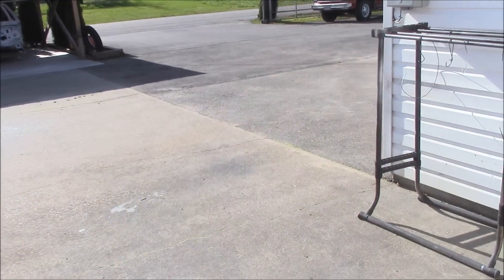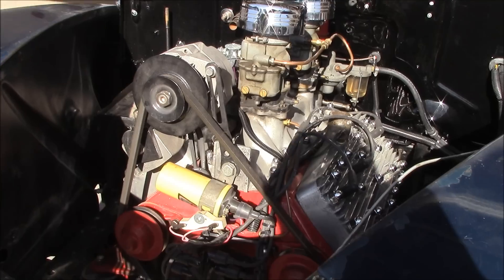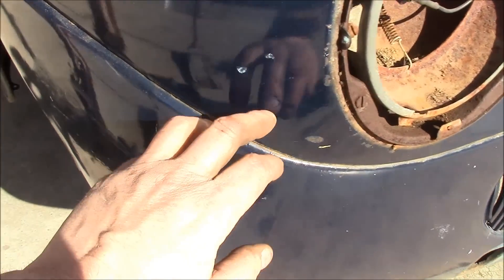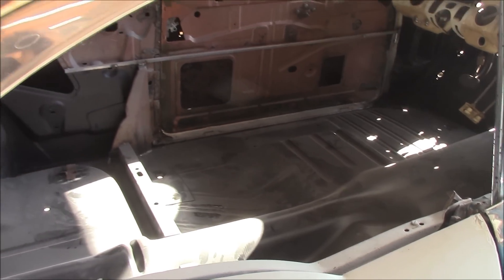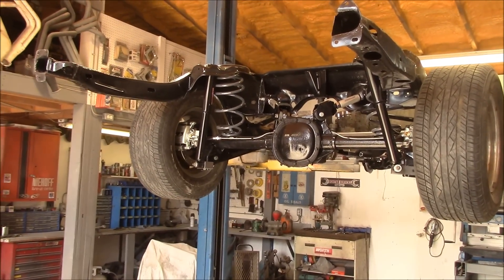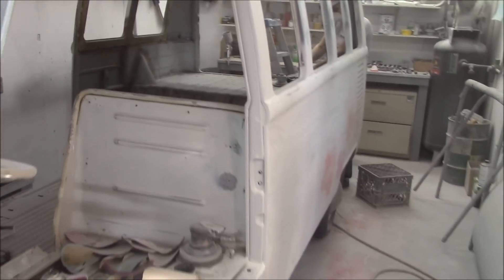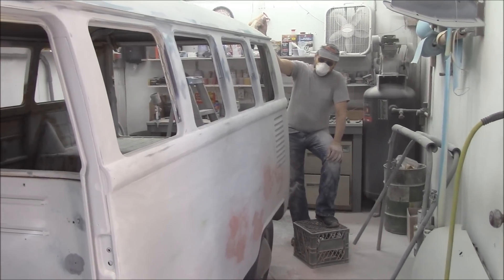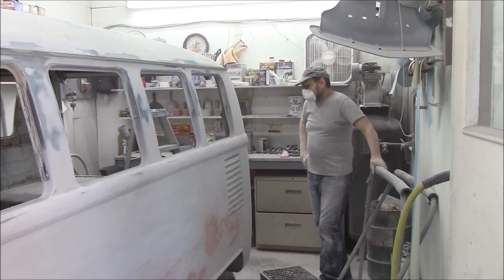Gene's Front Fenders